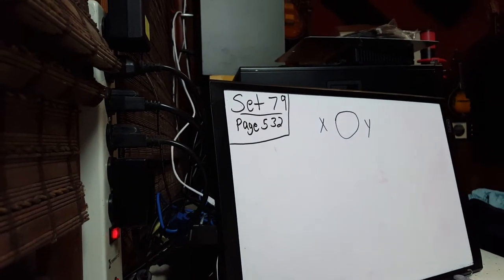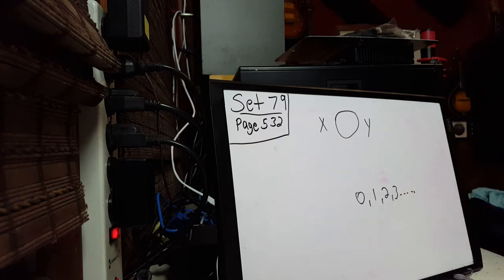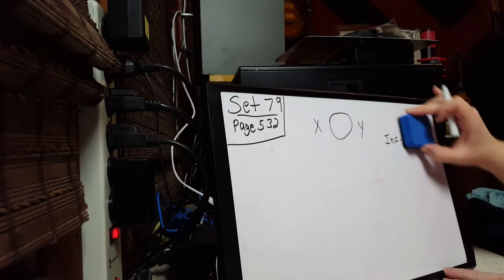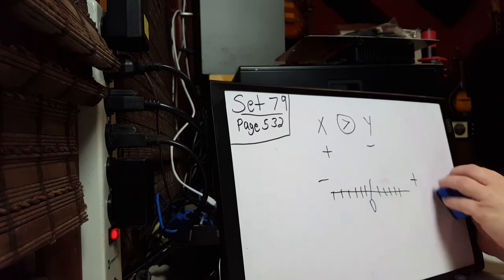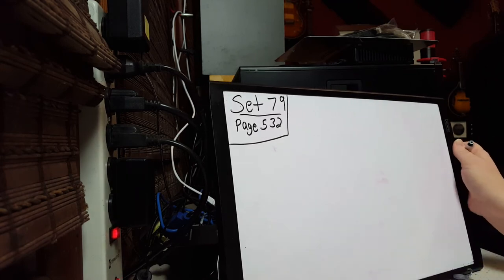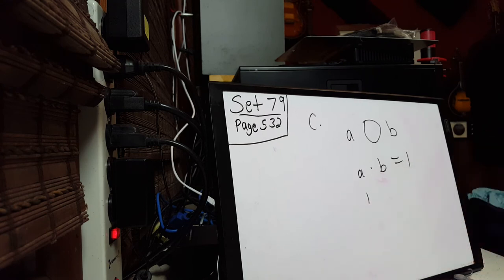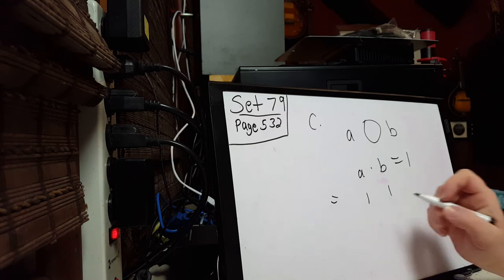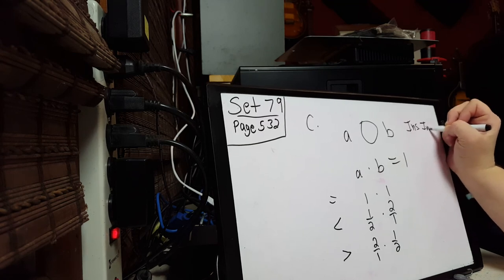Math Set 79 with Mrs Clay